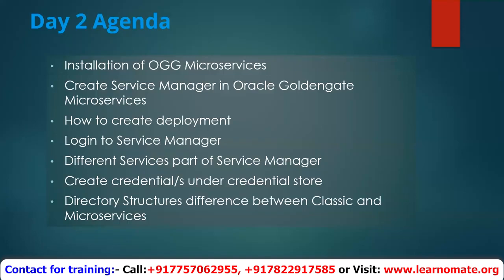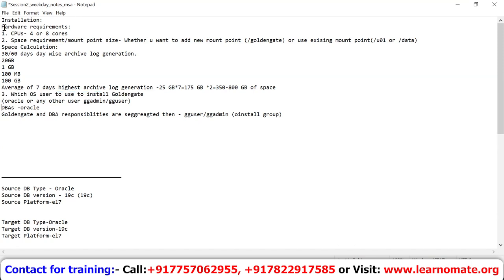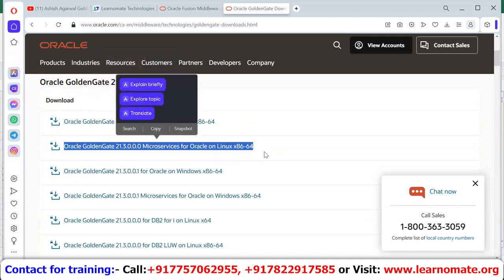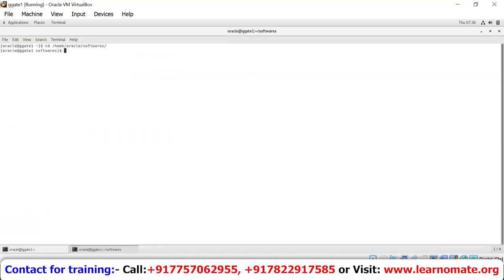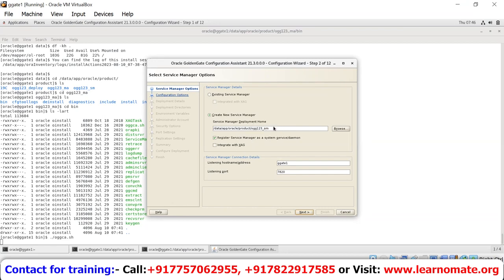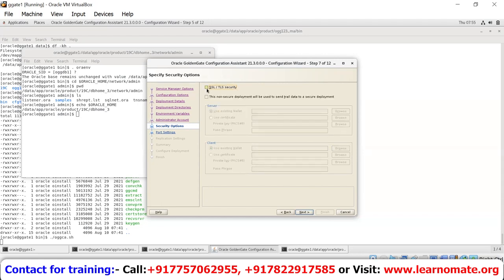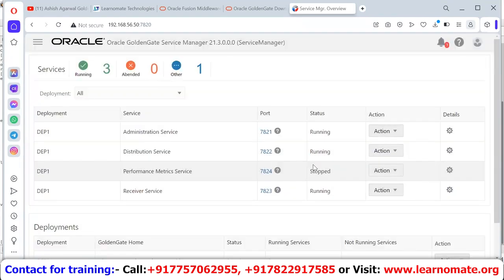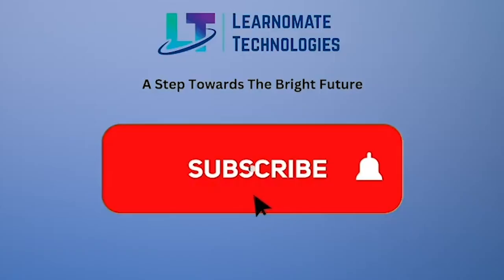Installation and Configuring Servce Manager in Oracle Goldengate Microservices